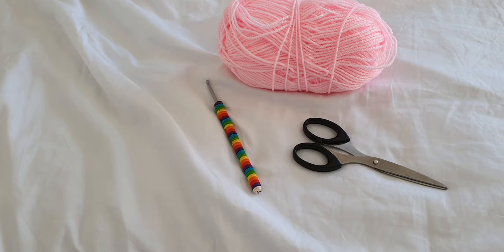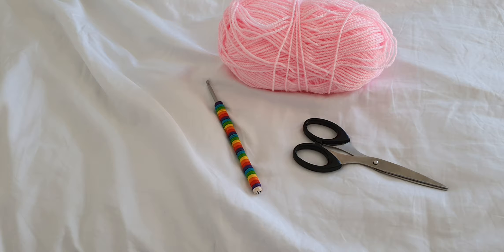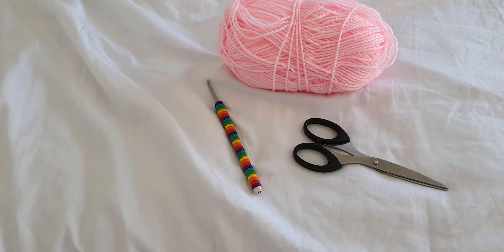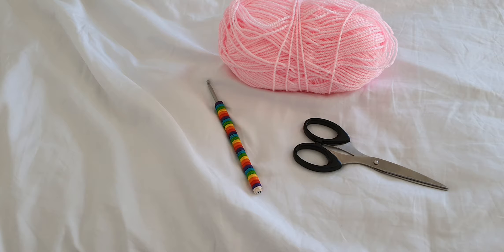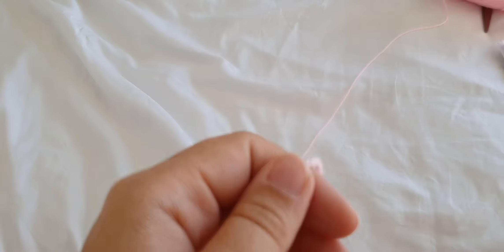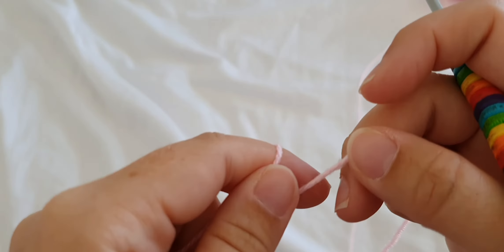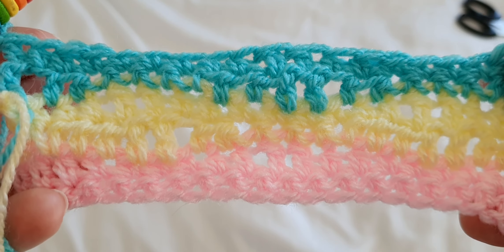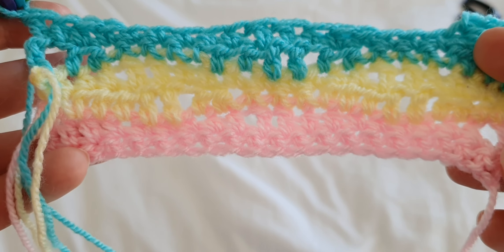How to crochet Neat Ripple Wave Moorland blanket pattern Attic24 tutorial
Crochet tutorial to explain the Neat ripple  wave / moorland pattern by Attic24.